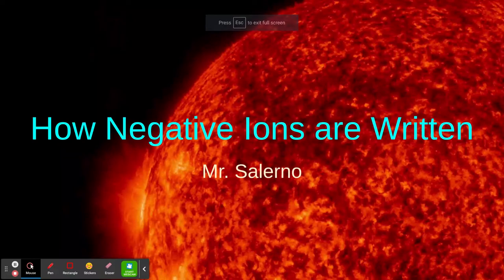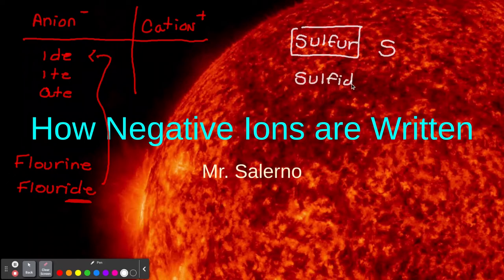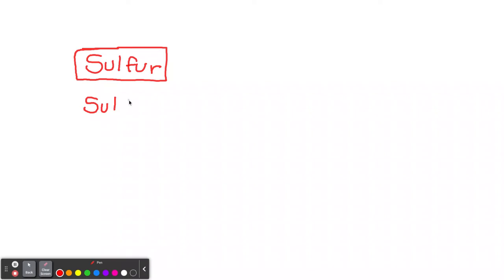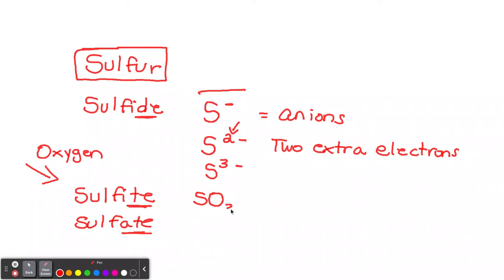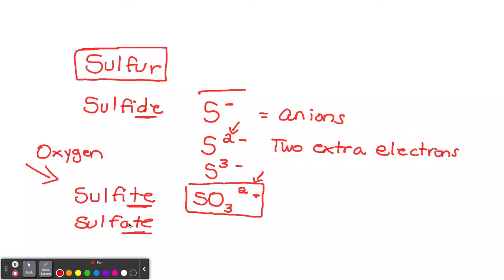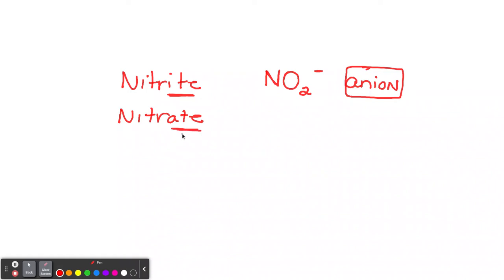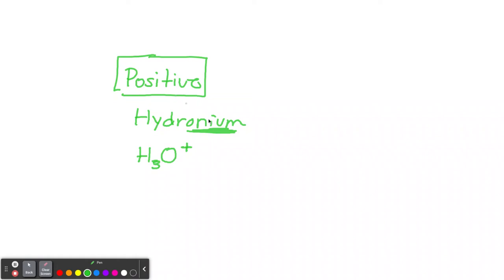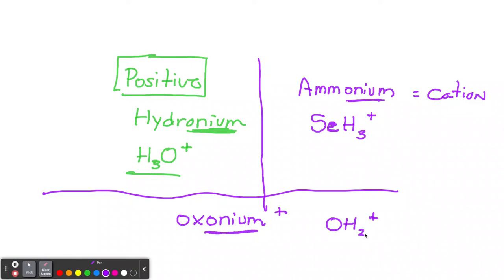How Negative Ions are Written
Negative and Positive Ions